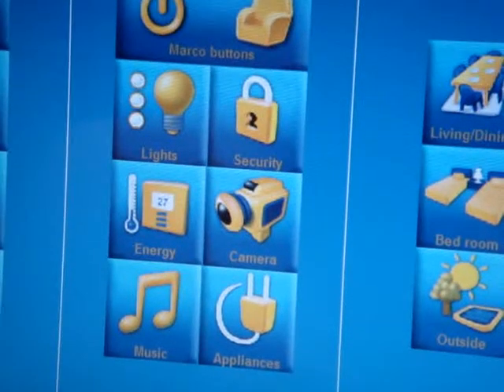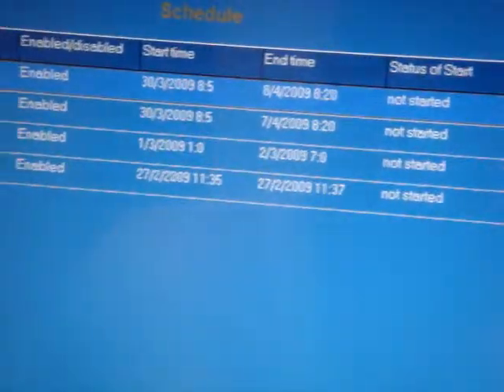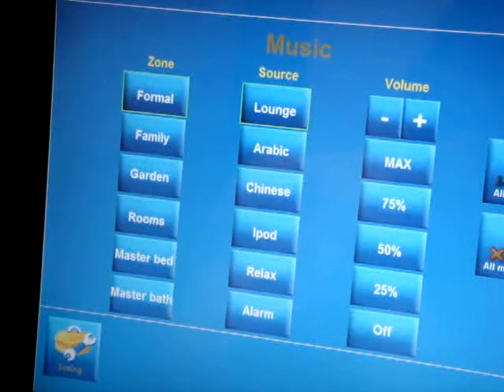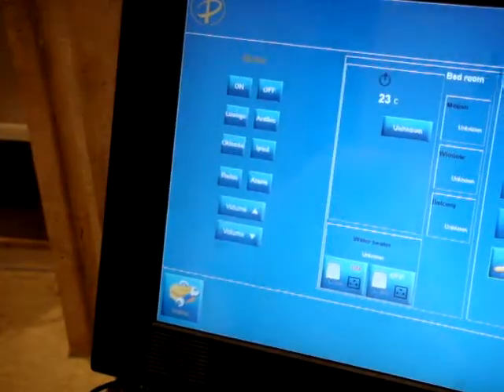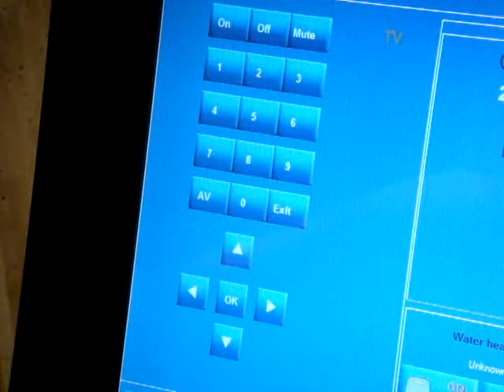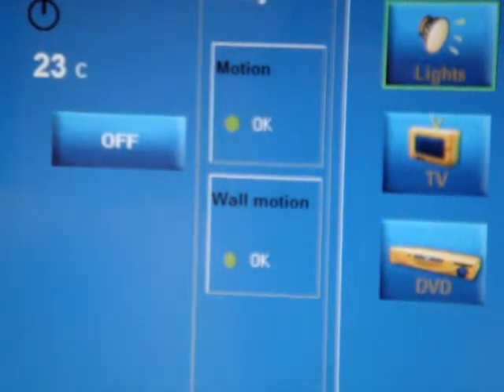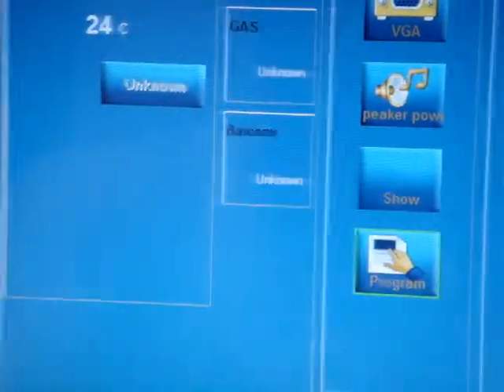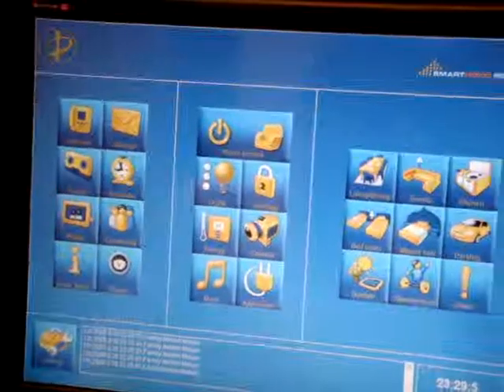Control of Music And Room systems by Smart HDL Demostrating Touch screen power and simplicity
Demonstrating Appliances, Music Control, Room zone direct control see simplisity - 2 clicks guaranteed for reaching any target always. The only 2way fully interactice home automation system that cover all lifestyle living needs fully. Multi Languages ready